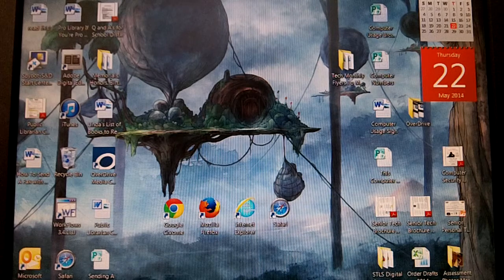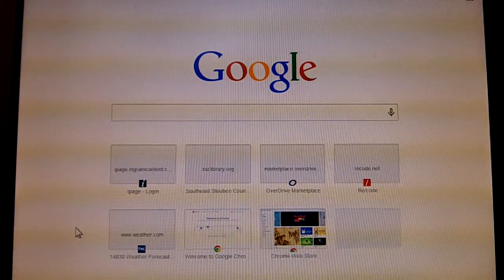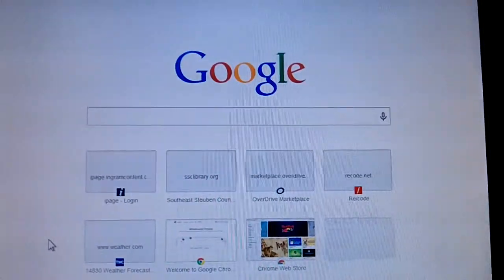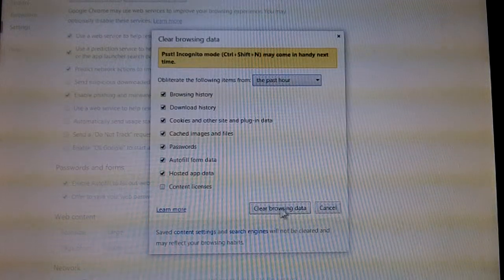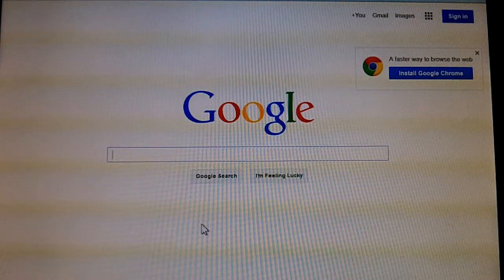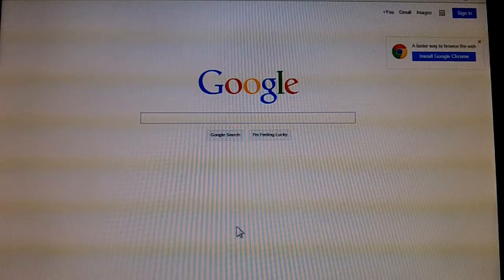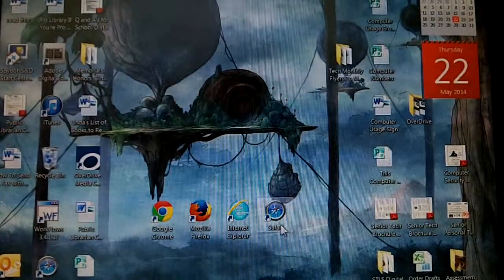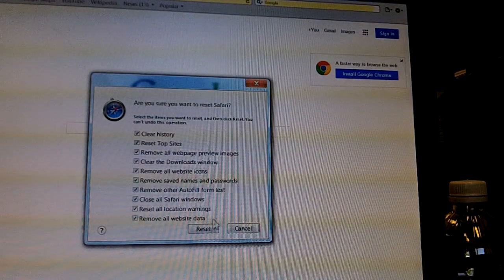5 Minute Tech Clearing Web Browser History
How to clear your web browsing history using Internet Explorer, Mozilla Firefox, Google Chrome and Apple's Safari browser.